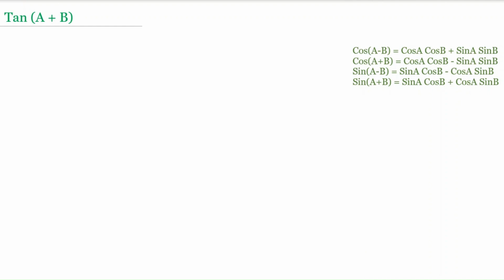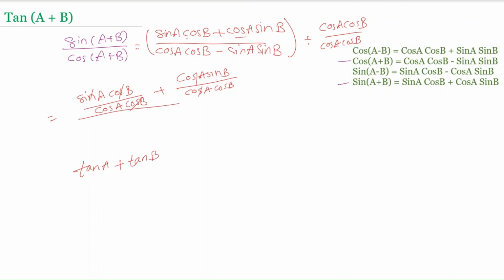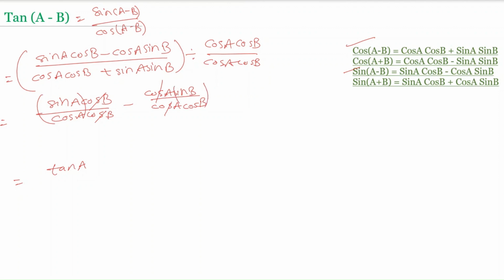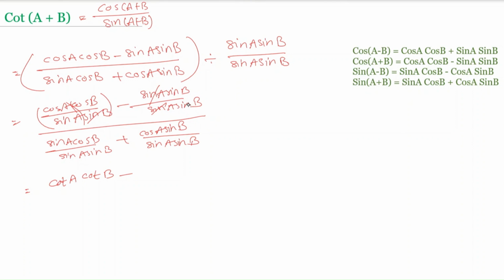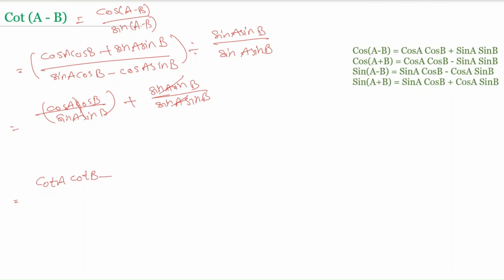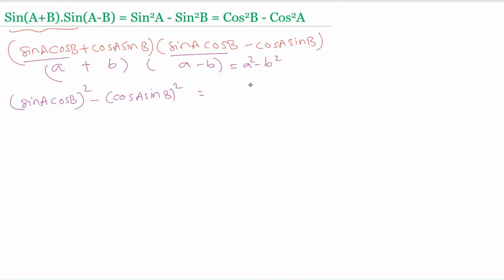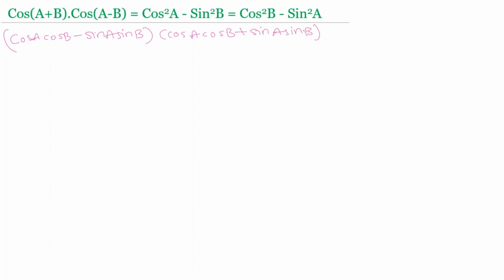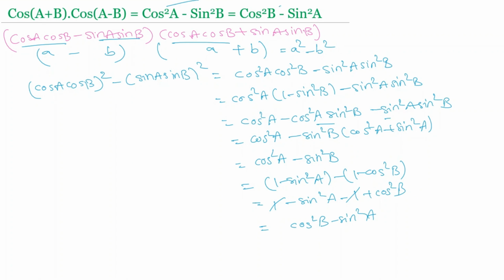Trigonometry - Proof for Compound angles Tan and Cot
This video explains how to prove the formulas for

DERIVATION FOR

cot(A-B) = (cot A cot B⁡ + 1)/(cot⁡𝐵 − cot⁡𝐴)
cot(A+B) =(cot A cot B − 1)/(cot⁡𝐴 + cot⁡𝐵 )

sin(A+B).Sin(A-B)=sin^2A-sin^2B=cos^2B - cos^2A

Cos(A+B)cos(A-B)=cos^2A-sin^2B=cos^2B-sin^2A

Link for other compound angle proofs -